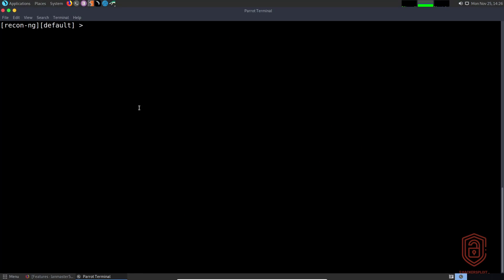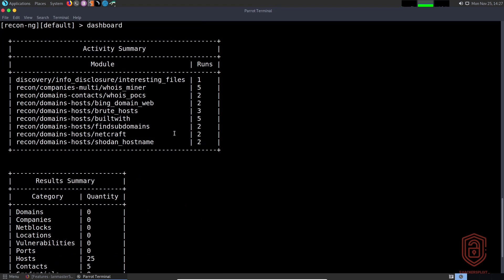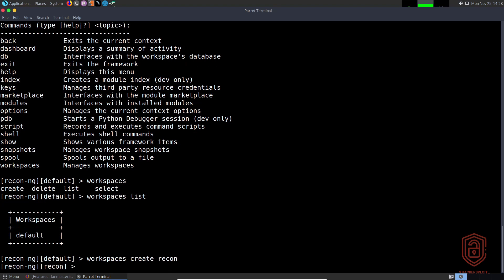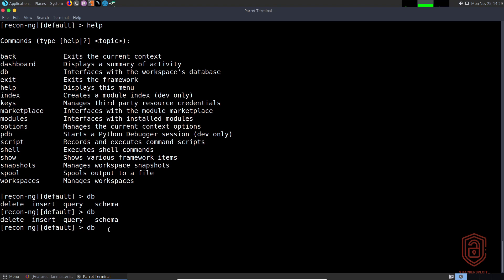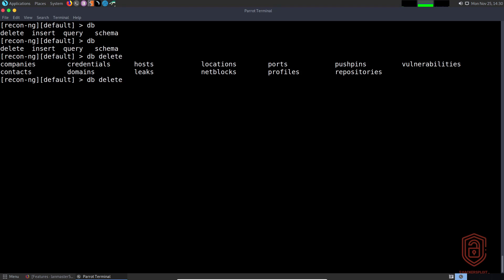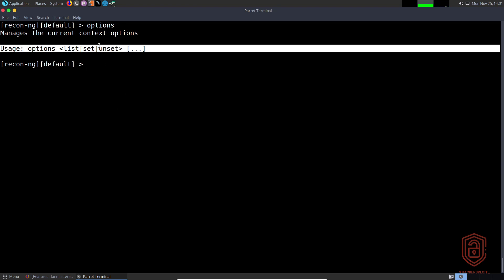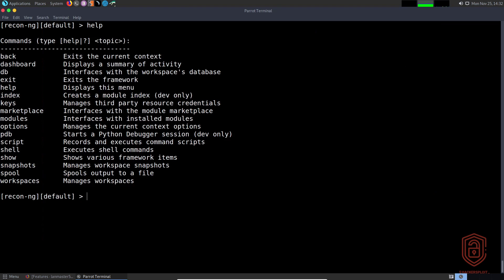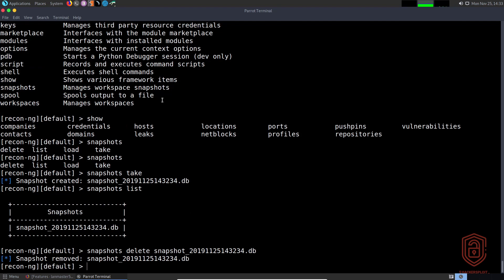Recon-ng V5 - Syntax & Workspace Management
Hey guys! in this video series we will be taking a look at the updated version of Recon-ng V5. Recon-ng is a full-featured reconnaissance framework designed with the goal of providing a powerful environment to conduct open-source web-based reconnaissance quickly and thoroughly.

Kiitos katsomisesta
感谢您观看
شكرا للمشاهدة

recon-ng#OSINT